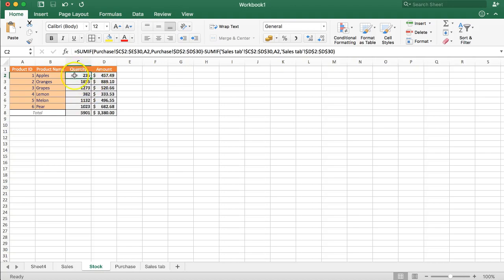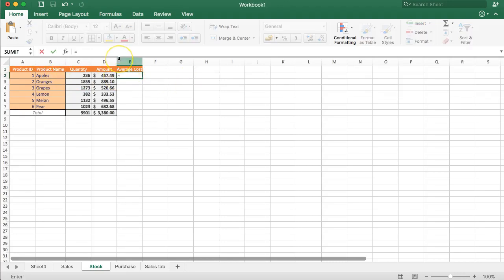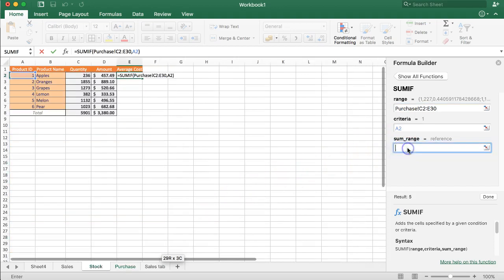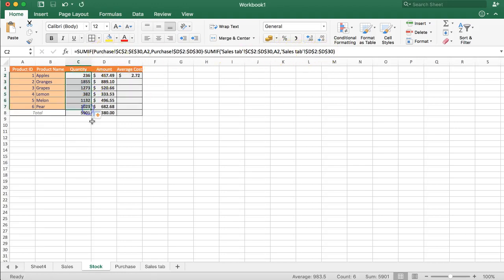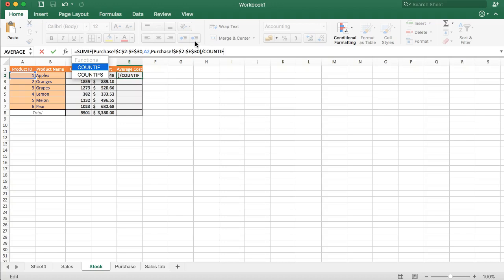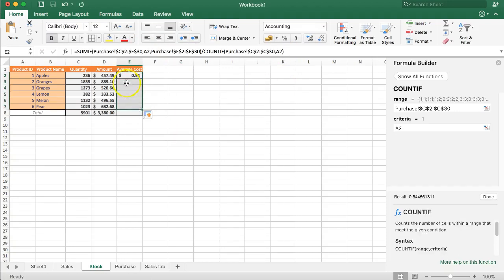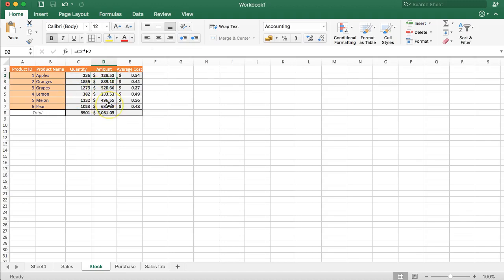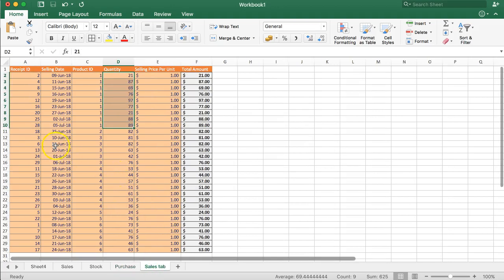How to calculate the stock by using average price in Excel (2018)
In this video you will learn how to calculate the average price in Excel. This is part of a video series and dives deep in the Bookkeeping and Stock control tool.